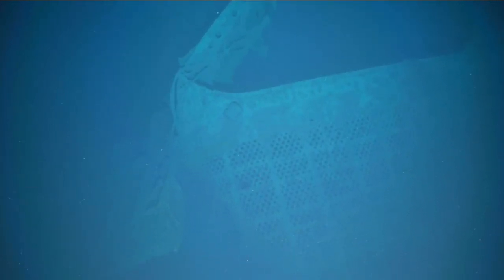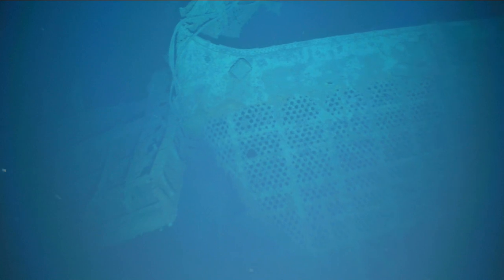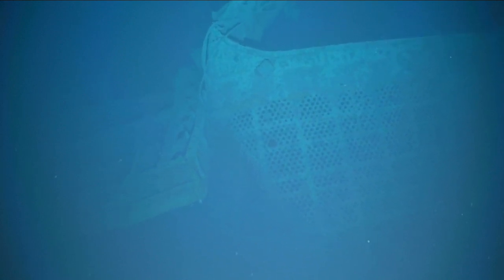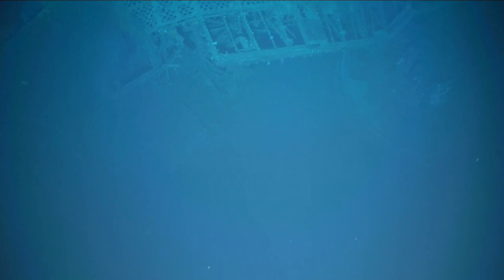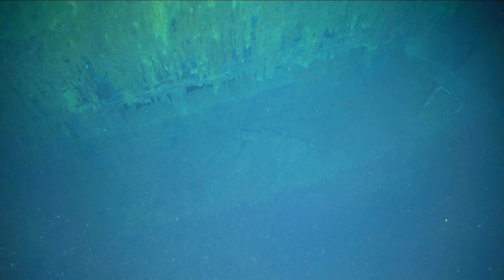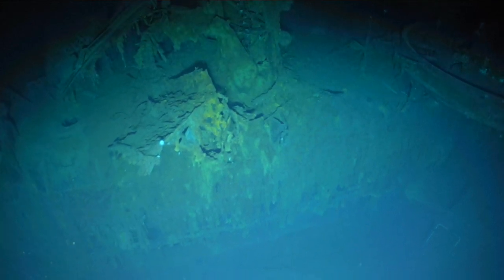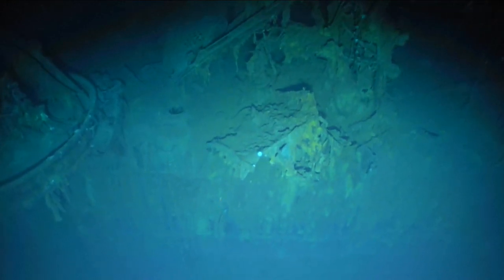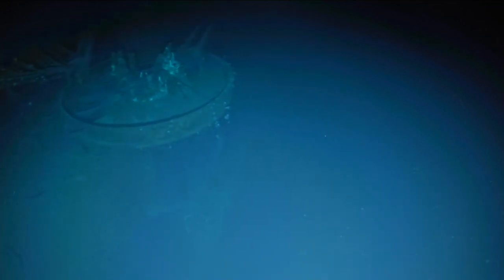NA154_T1002_(2of13)_20230910T215209Z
01:24:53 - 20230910T231703Z Dive Status: onbottom
01:25:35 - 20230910T231745Z Dive Status: descending
01:25:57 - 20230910T231807Z Dive Status: onbottom